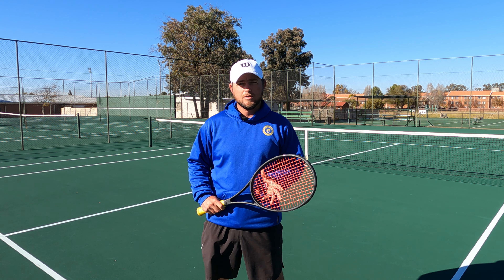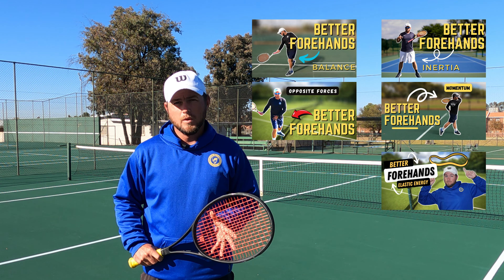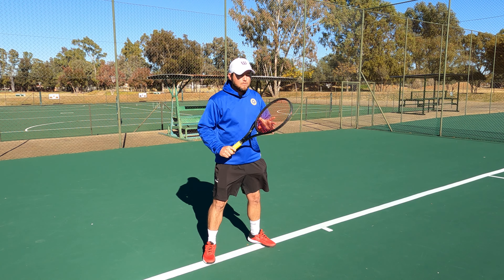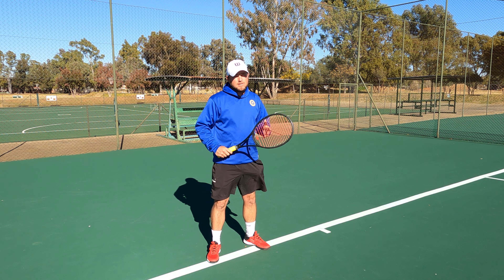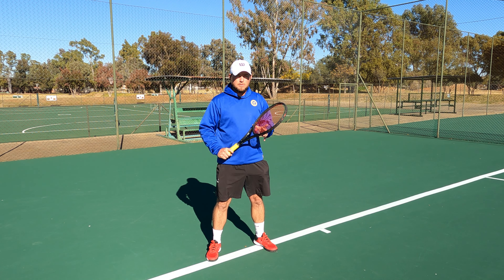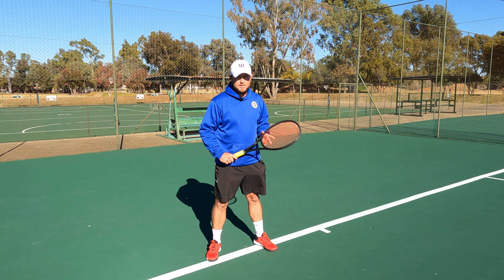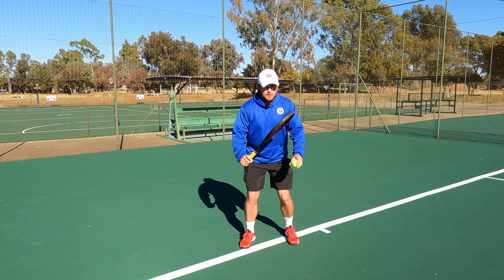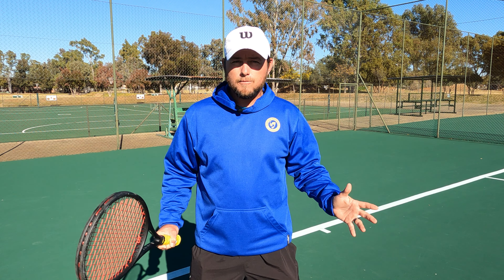Performing the Kinetic Chain in your Forehand. (Hitting a Better Forehand)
Hi everyone, Here is the final part of my Hitting a better forehand series. Performing the kinetic chain shows you how to actually activate the way you do this. Focus on your starting point & keep the swing smooth!